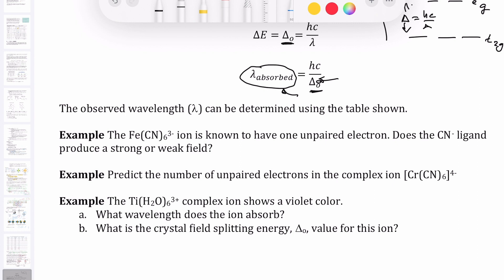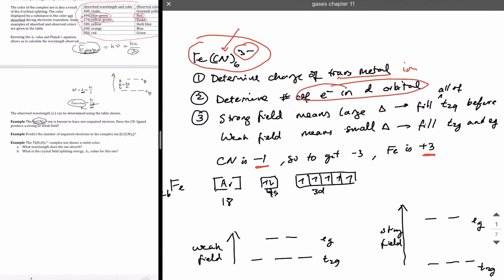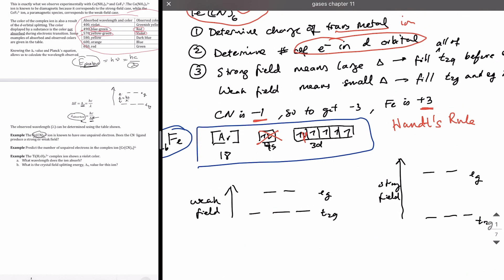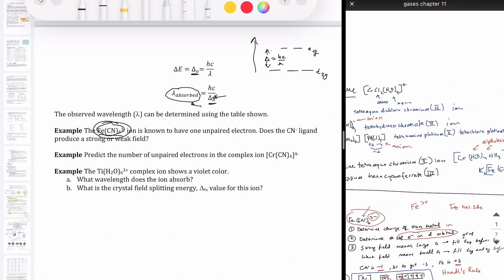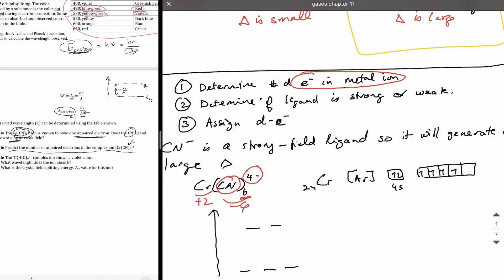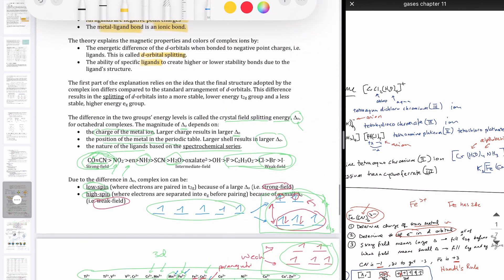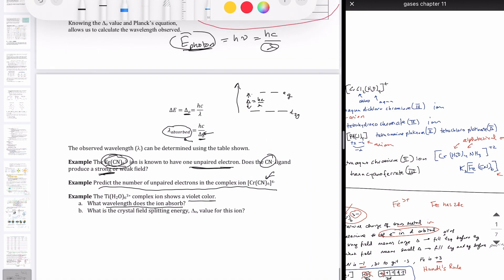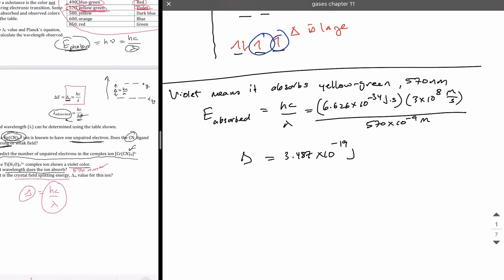General Chemistry II Coordination Compound Part 5: Examples of Crystal Field Theory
This video gives three examples of the application of the Crystal Field Theory to explaining the properties. of complex ions.